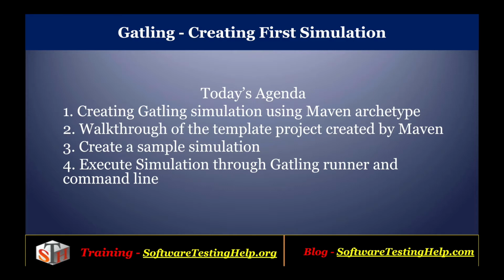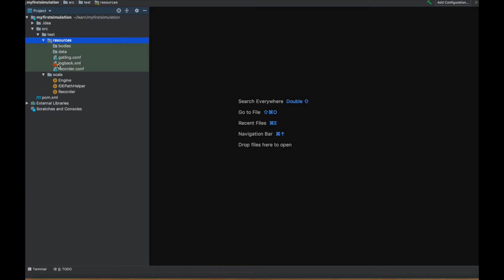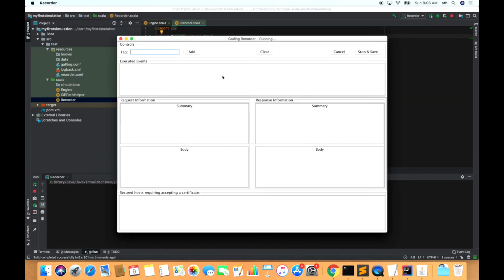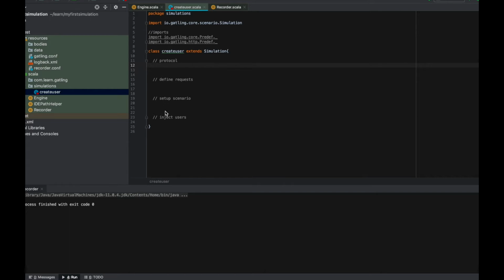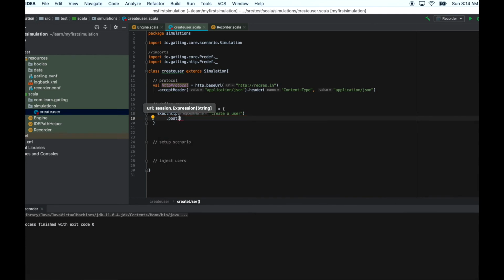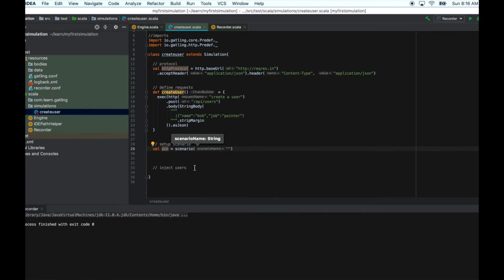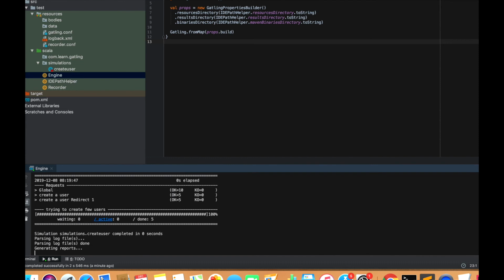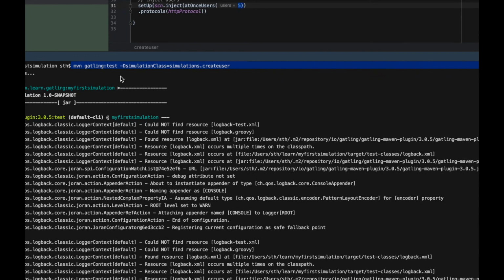Gatling: Create Simulation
Gatling building blocks typically include feeders, load profiles, and assertions. Together these components constitute a Gatling simulation and help in writing reusable pieces of code as building blocks of single or multiple simulations.